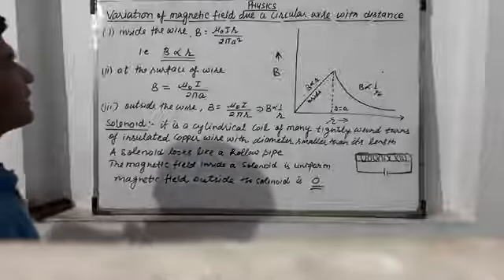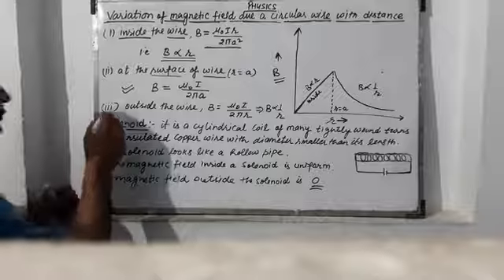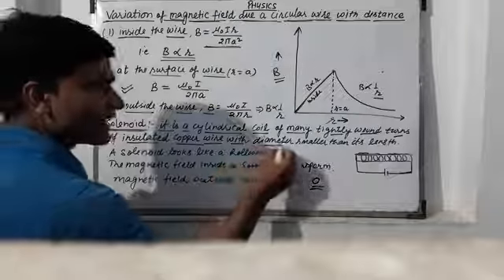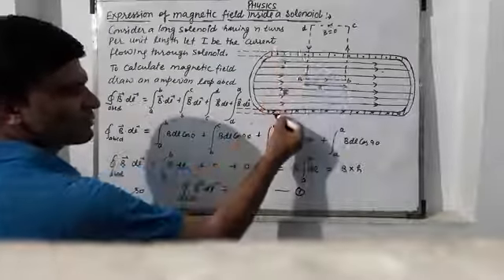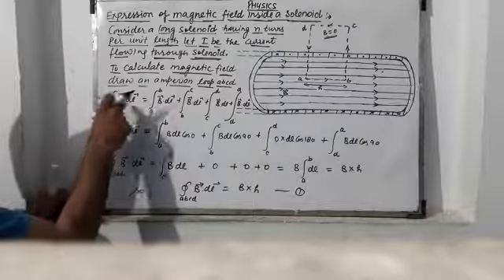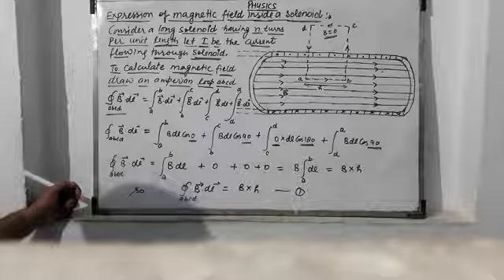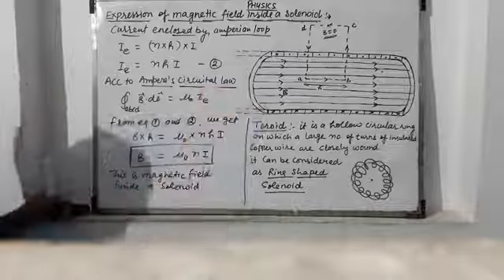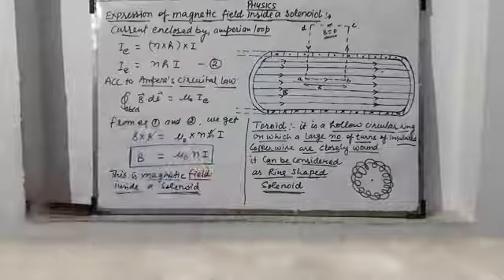Variation of magnetic field , solenoid